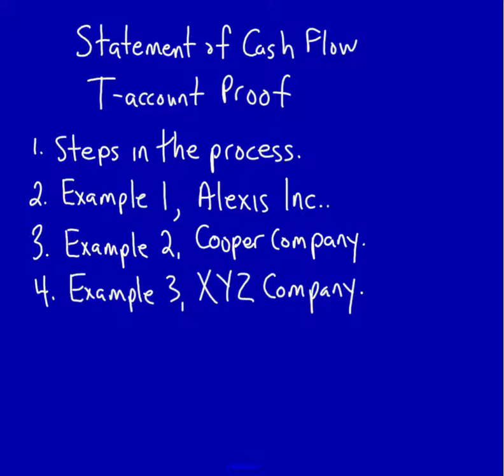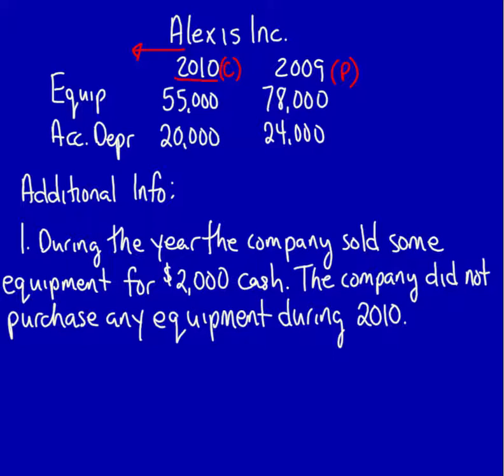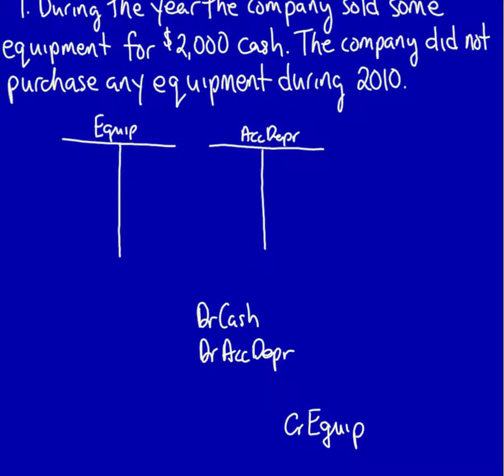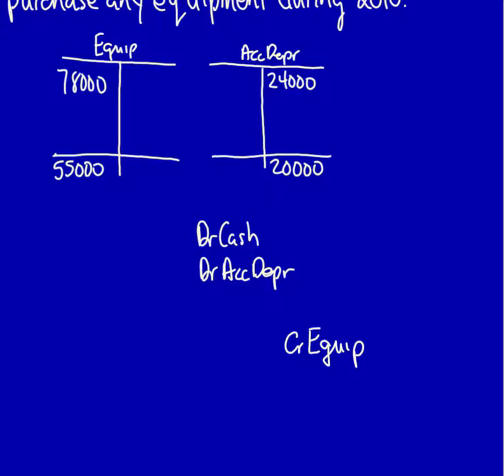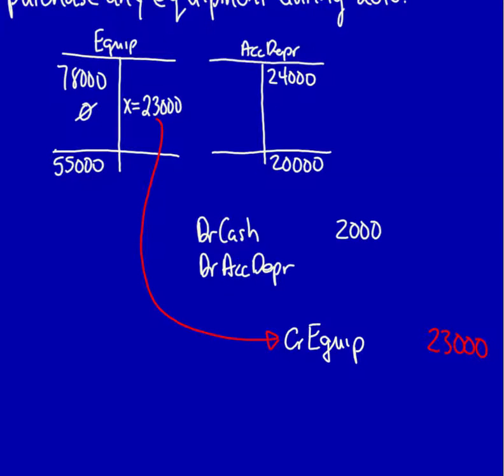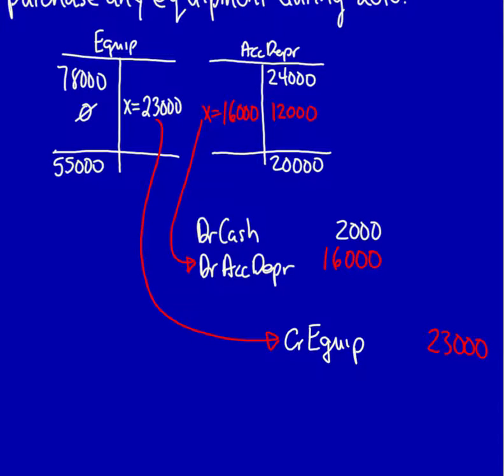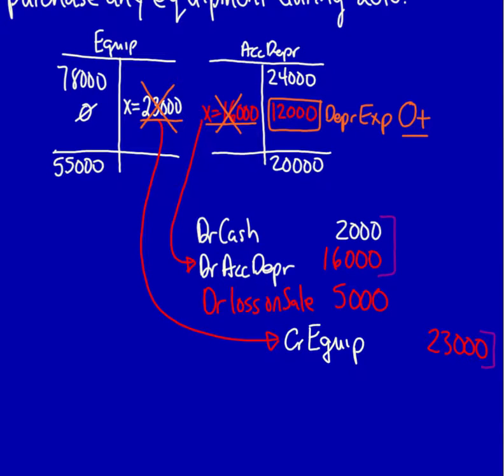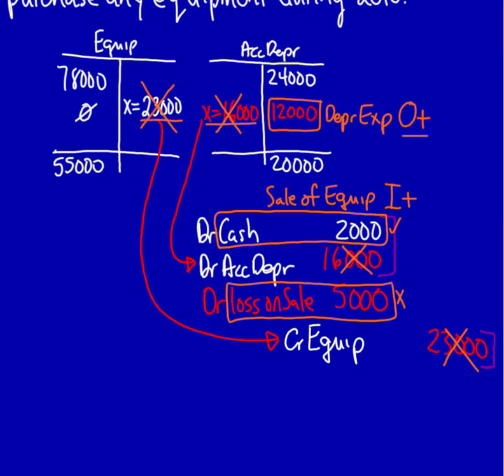Statement of Cash Flow, T Account Proof, Video 2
This is the second video is a series of 4 videos which walks through a T account proof.  T account proofs are used to solve for unknown numbers in a statement of cash flow problem for financial accounting.  To be able to follow along be sure to download the problems I am solving from my Dropbox: